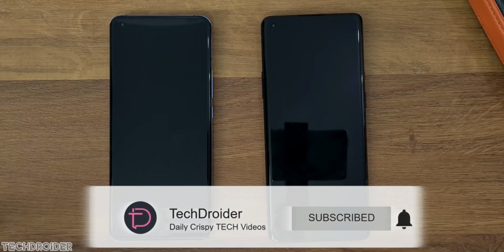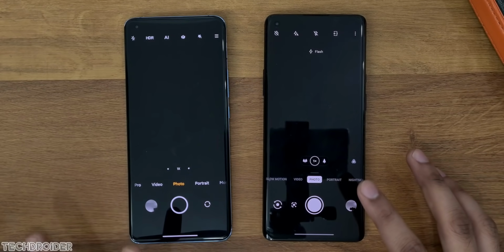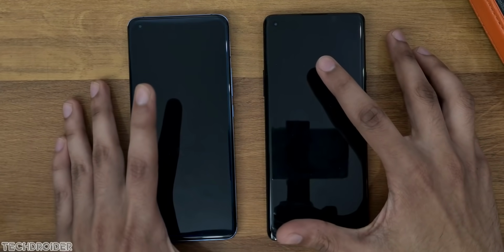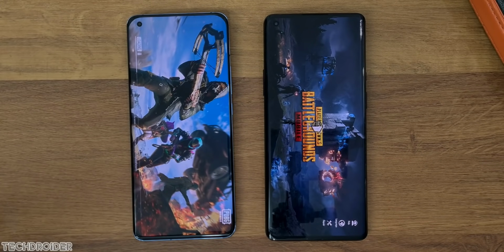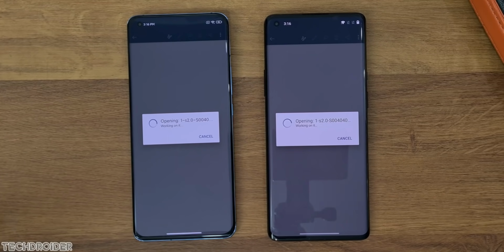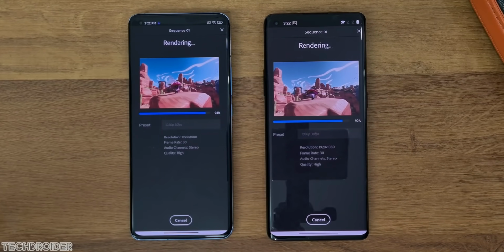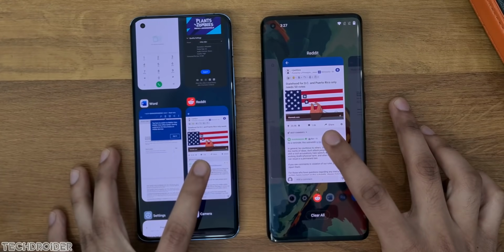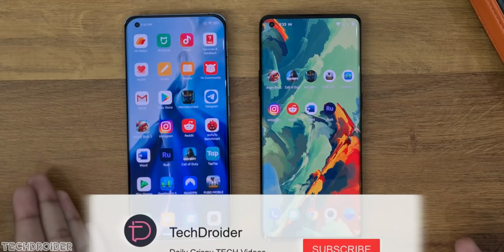Xiaomi Mi 11 vs OnePlus 8 Pro - SPEED TEST!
Snapdragon 888 5G Xiaomi Mi 11 vs OnePlus 8 Pro OFFICIAL Speed Test Comparison. The OnePlus 8 Pro has 8/12GB LPDDR5 RAM and 128/256GB Internal Memory and runs on Snapdragon 865 5G CPU, Xiaomi Mi 11 has Snapdragon 888 with 8/12GB RAM and 128/256GB Storage.